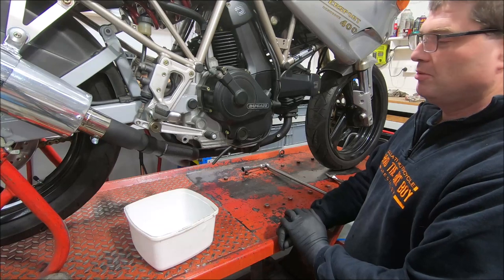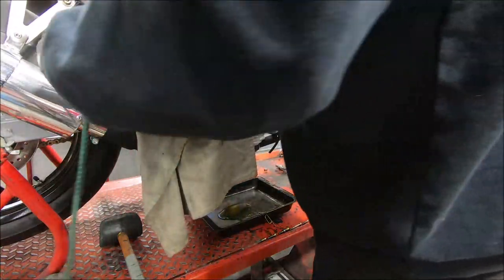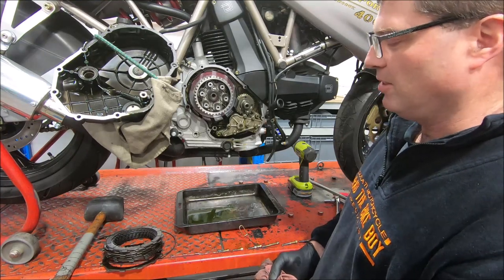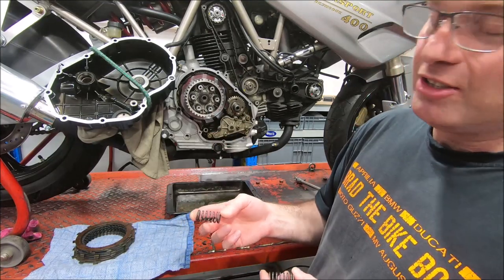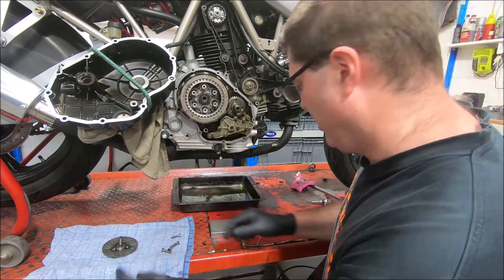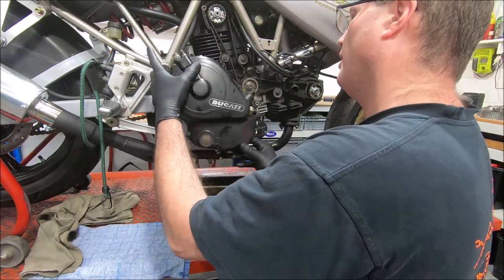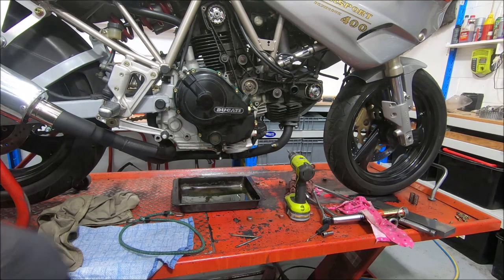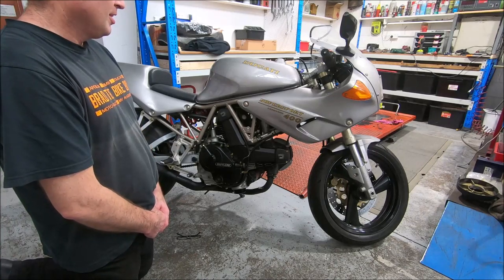Ducati wet clutch replacement pre 1998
Ducati wet clutch replacement 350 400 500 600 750 up to and including 1997 model year, in this instance a 1993 400SS.  Plus some rambling about 400SS in general at the end.